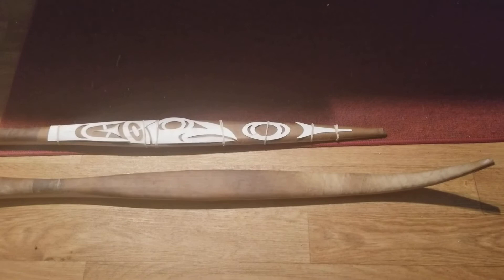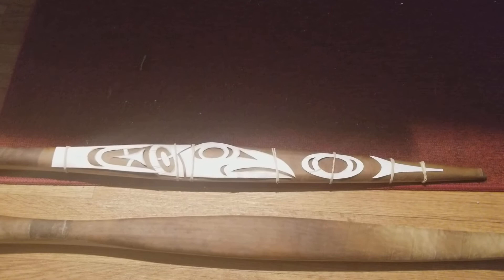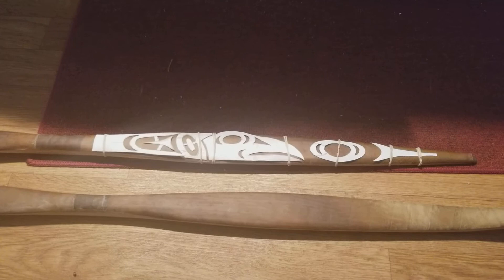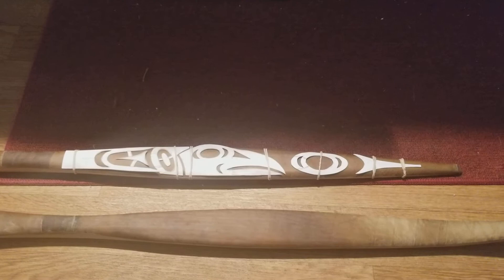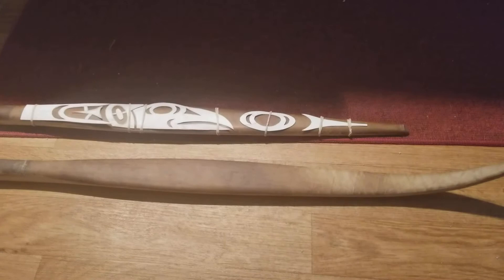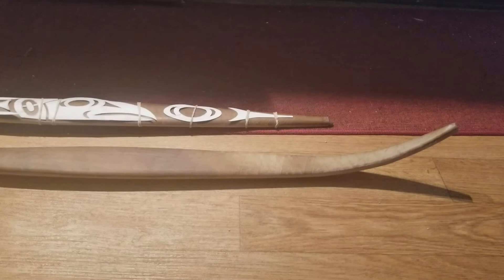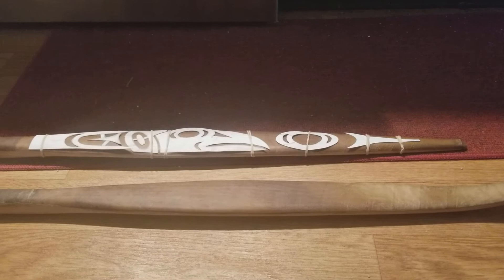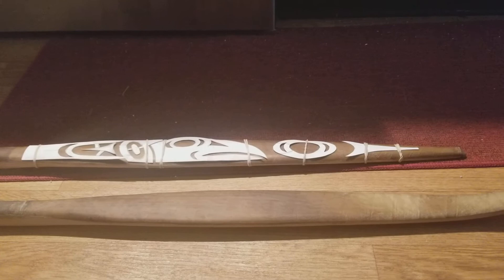Laying Out a Painted Design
Conception of a story, design, laying out templates, and my way of avoiding having to get a real job!!!